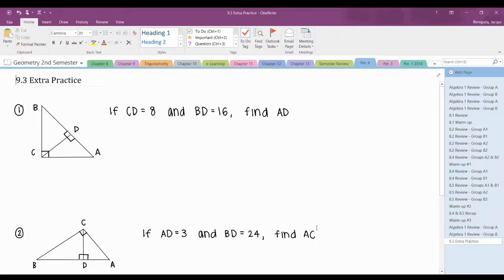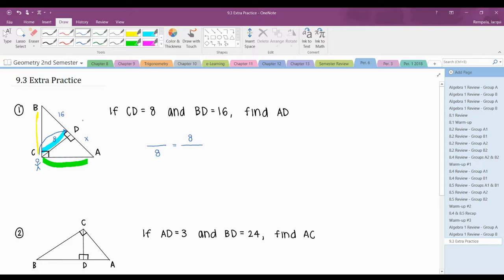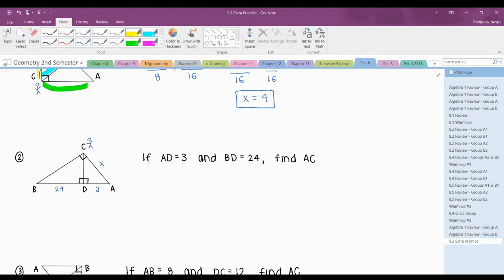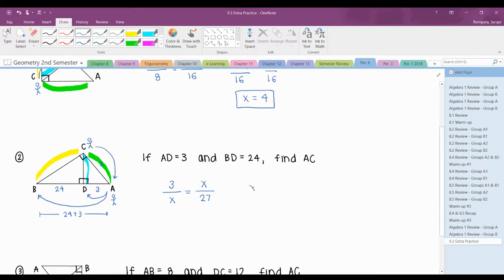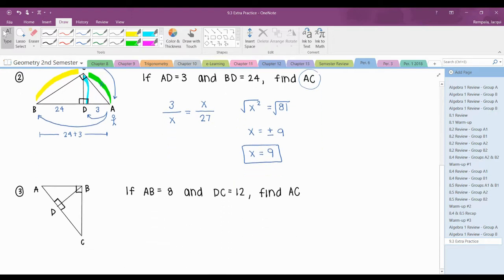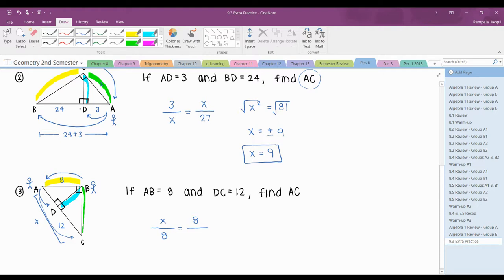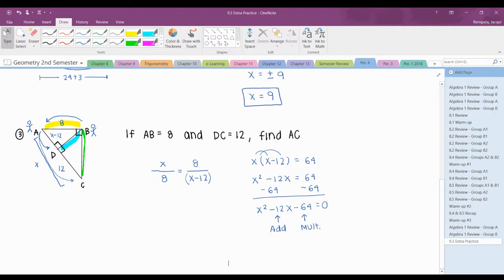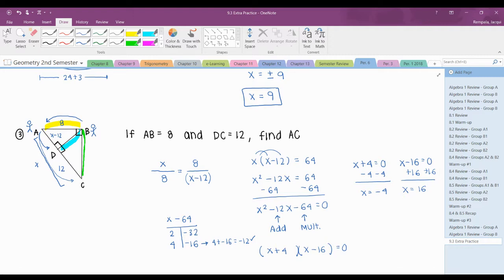Geometry: Lesson 9.3 Extra Examples